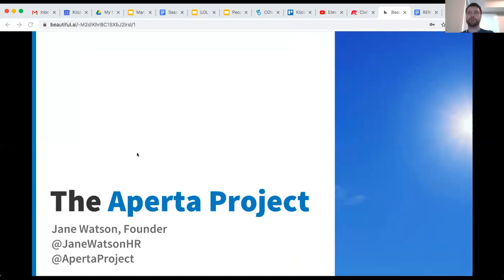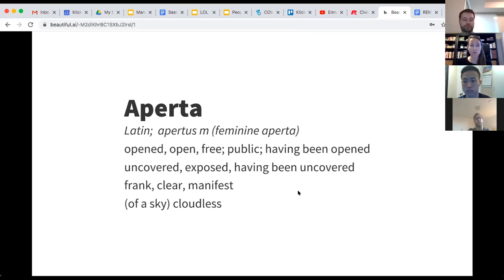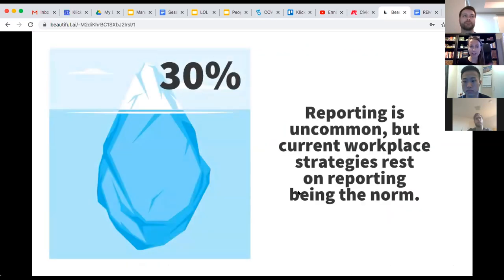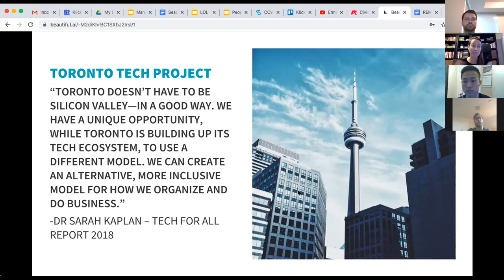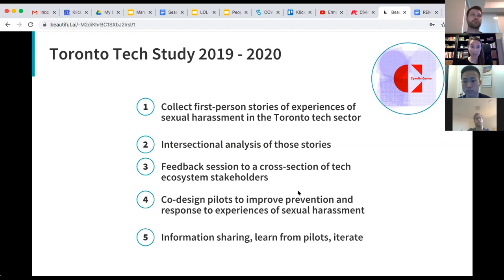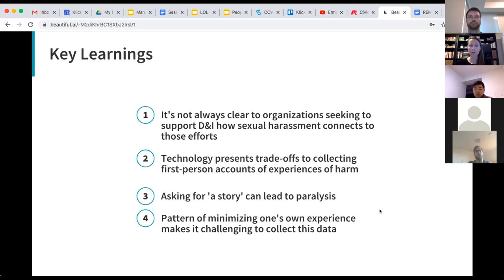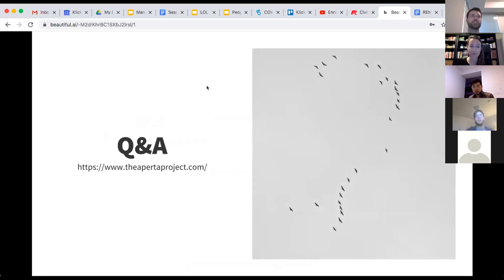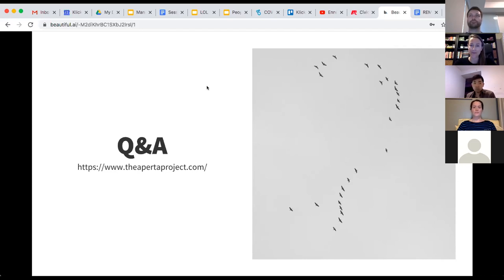Hacknight #233 with Jane Watson: Building a More Inclusive Tech Sector Post-MeToo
+ Topic: Building a More Inclusive Tech Sector Post-MeToo

The Aperta Project’s Toronto Tech study is aimed at cultivating a more inclusive and welcoming tech sector by bridging the divide between how tech ecosystem stakeholders perceive sexual harassment, and the first-person experiences of individuals who experience it.

+ Presenter Biography: Jane has worked in Human Resources for 15+ years in a variety of industries, and founded The Aperta Project in 2018. She's currently studying Human Systems Intervention at Concordia University.

+ About Civic Tech Toronto:

Come help us chip away at civic problems by combining technology with the power of our community. We've got everything you need for a perfect Tuesday night: a presentation to learn from, some projects to work on, and 🍕pizza to snack on! 💧Help us be more sustainable by bringing a reusable water bottle.

Online-only